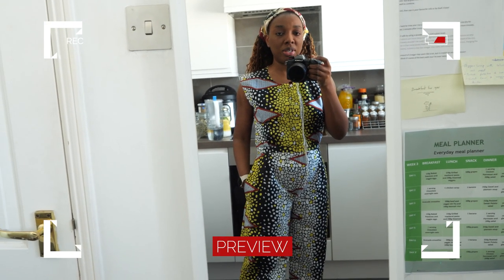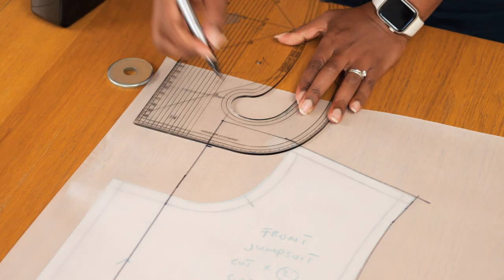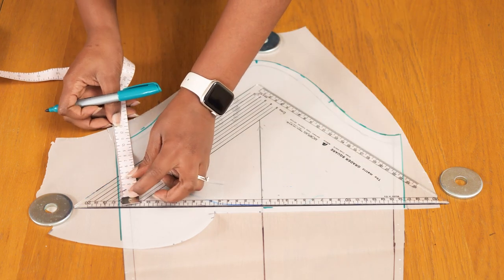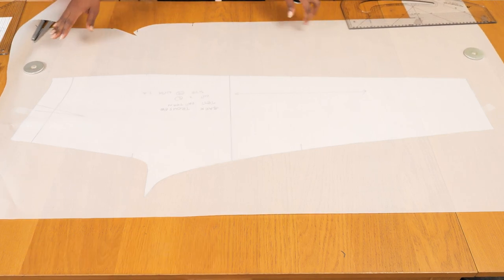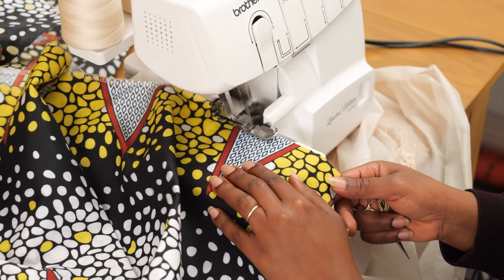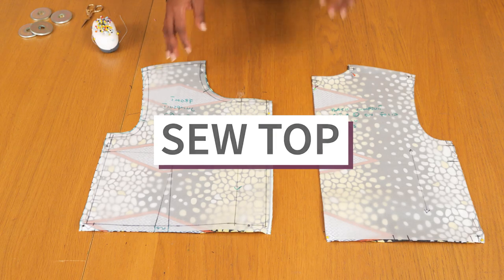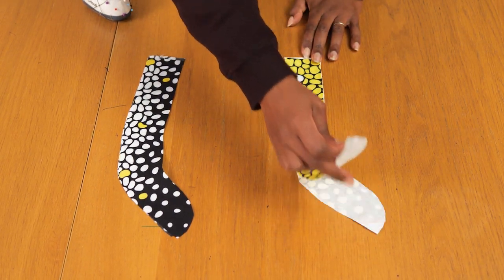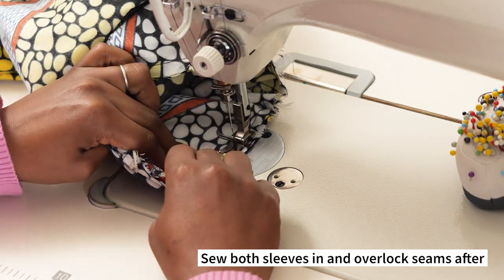How To Sew a JUMPSUIT WITH SHORT SLEEVES | DIY Boiler Suit Tutorial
In this tutorial, I show how to sew a jumpsuit with short sleeves. This DIY Boiler Suit tutorial  takes you through the pattern and sewing steps for making a jumpsuit with short sleeves and zip through front.

Materials used
2.5 metres/yards of cotton
20 inches long zipper
Set of snap fasteners
Iron-on interfacing

Video starts at 00:00
Jumpsuit design/inspo 00:45
 Measurements 01:13
Sewing patterns used 01:22
Adapting patterns for jumpsuit design 02:12
Cutting the jumpsuit on fabric 16:40
Sewing the trousers with inseam pockets 17:20
Adding the waistband 20:38
Sewing the top 22:20
Fitting the jumpsuit 23:50
Adding front zipper on jumpsuit 24:46
Sewing the collar 28:25
Adding the sleeves 30:25
Attach snap fasteners 31:52

~~ Copyright  📢  ~~
Videography & Editing by Kim Dave
Filmed & Photographed with: